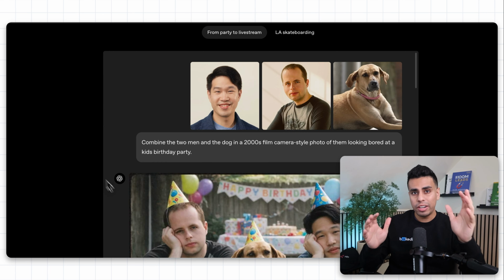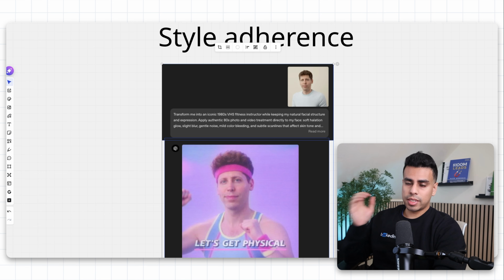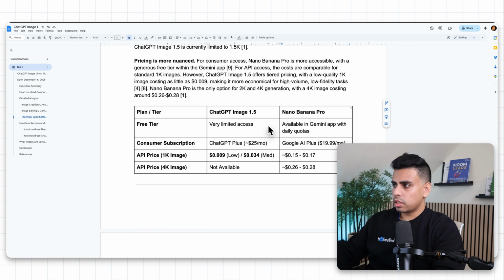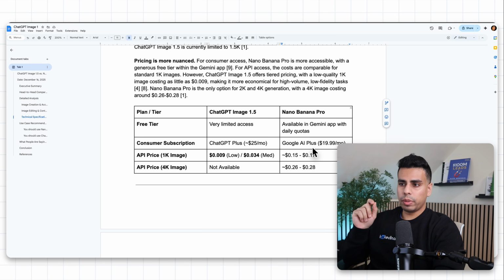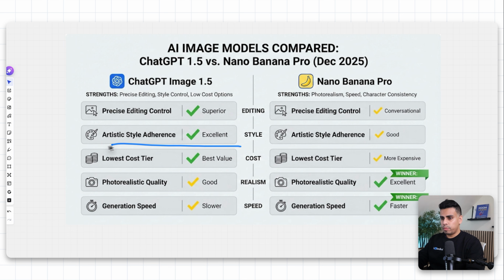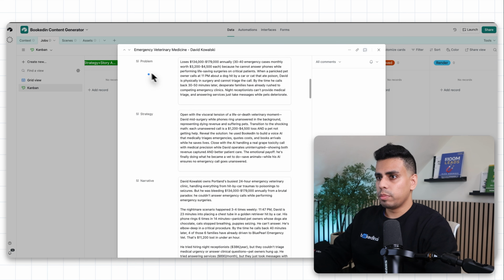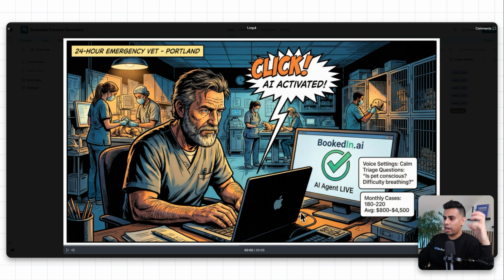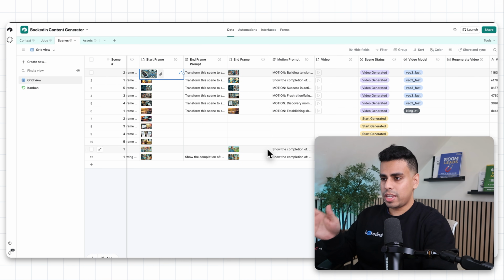ChatGPT Image 1.5 Just Changed Graphic Design Forever! (Review & Tutorial)